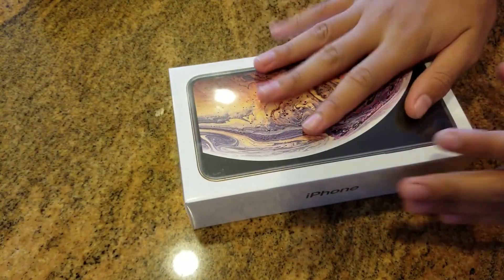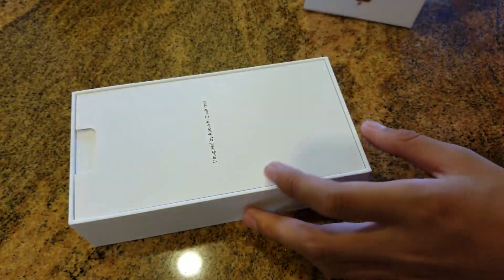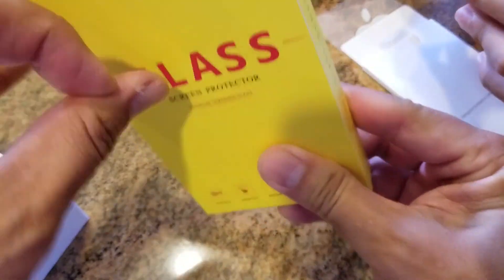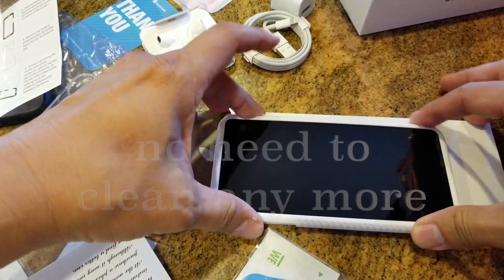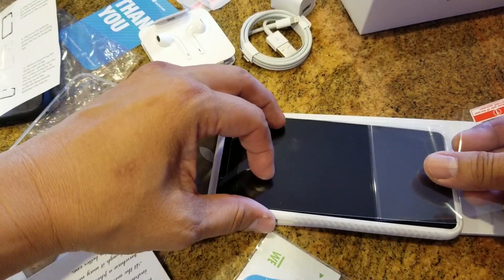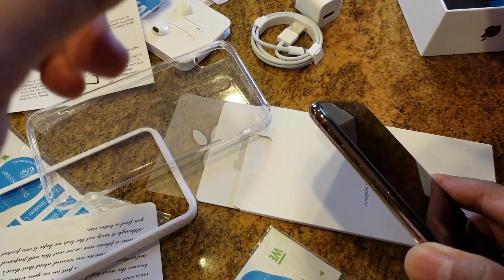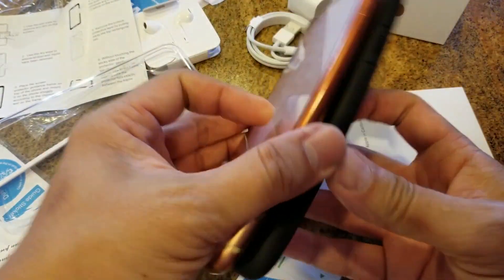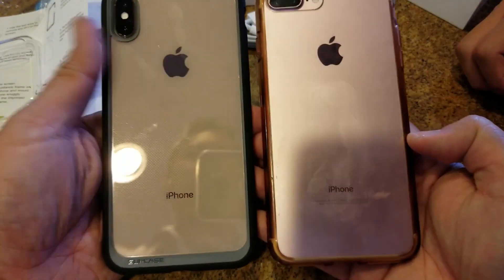Add Full Protection to your Apple iPhone XS Max on the cheap !!! I love Amazon!!!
I bought my wife a new iPhone XS Max and wanted to do a super quick unboxing and as well as add a screen protector and case.

I did get insurance but it still would cost me $100 for the deductible so this just reduces the chances of needing to make the claim.

XS MAX screen protector
XS MAX case

items used to produce this video:

DJI Ronis S gimbal
Samsung Galaxy S8+